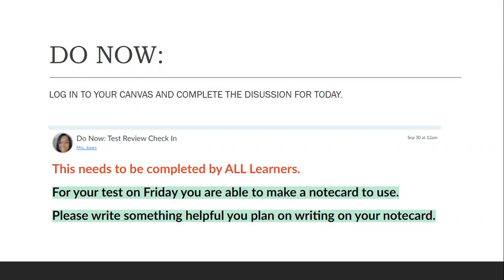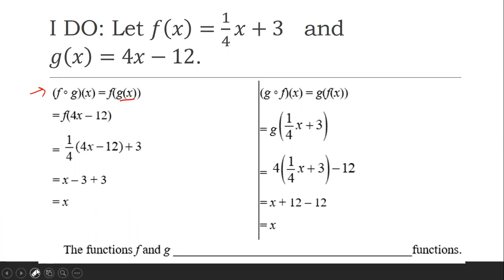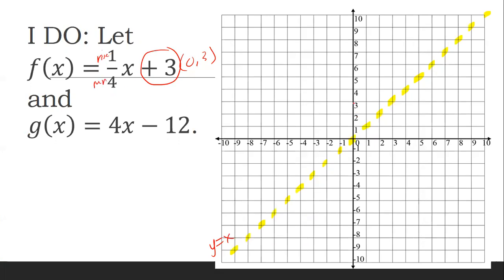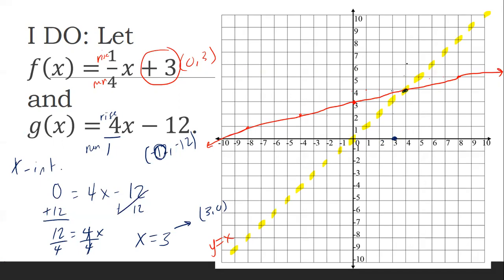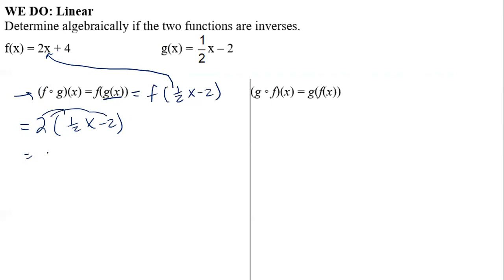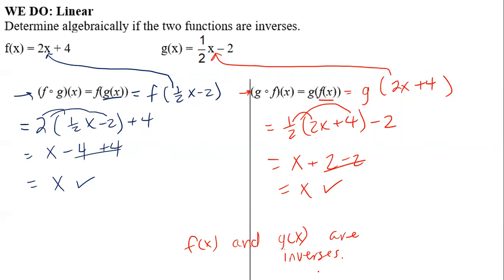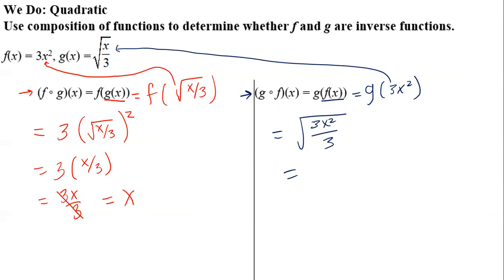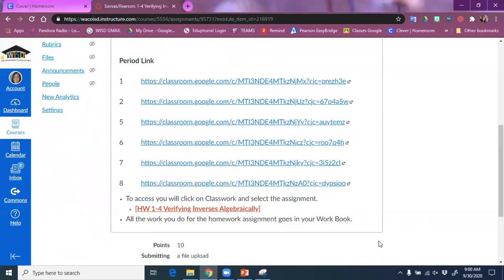NOTES 1-4 Verifying Inverses Algebraically